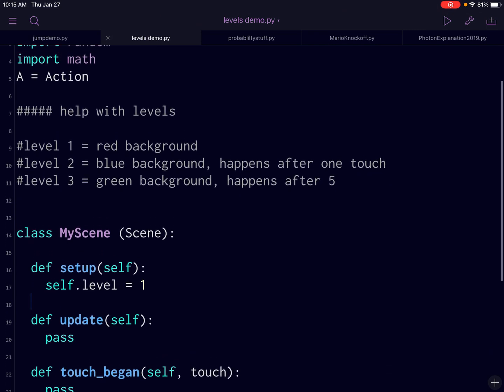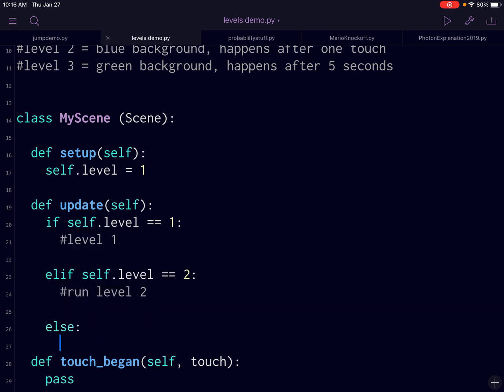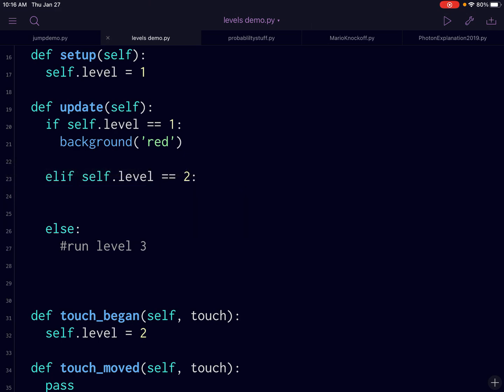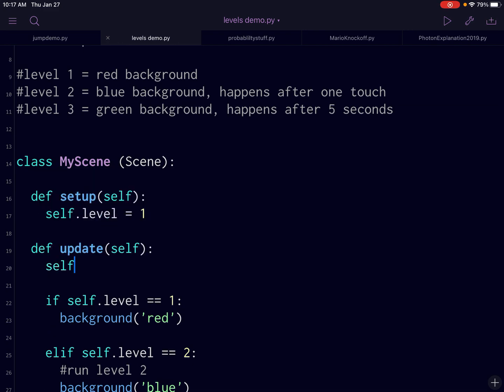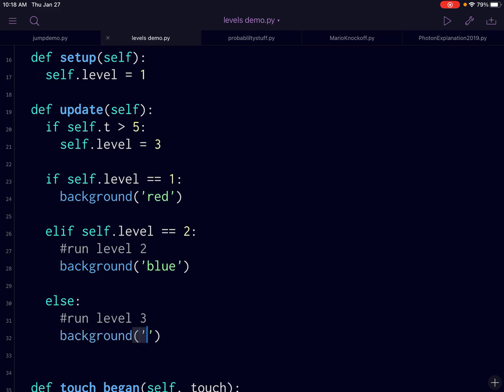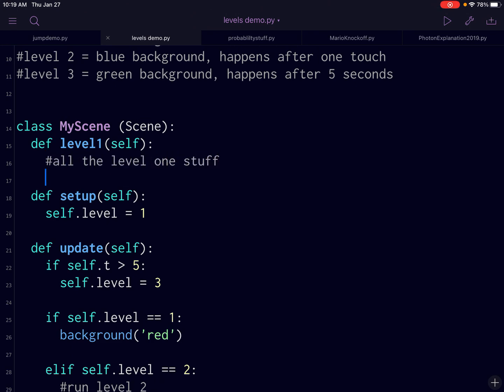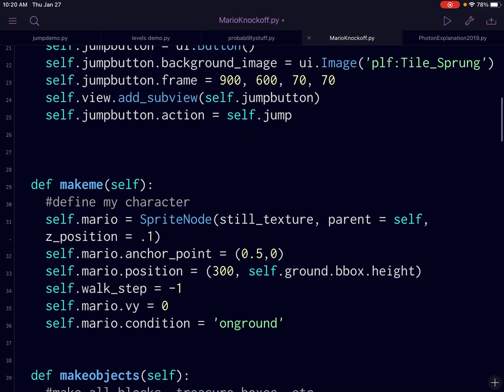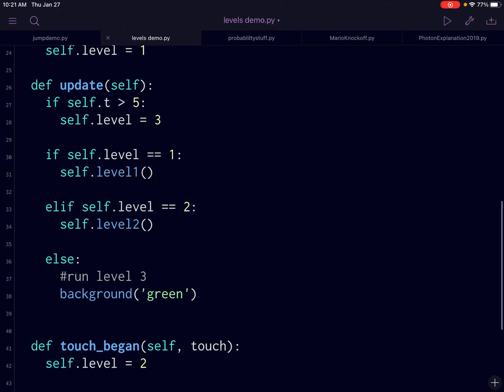Help with levels in Scene